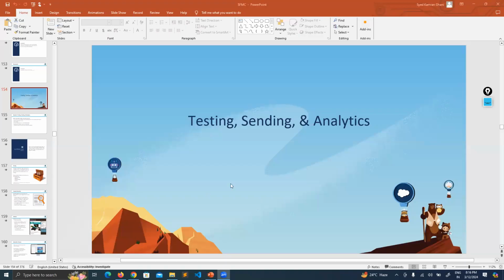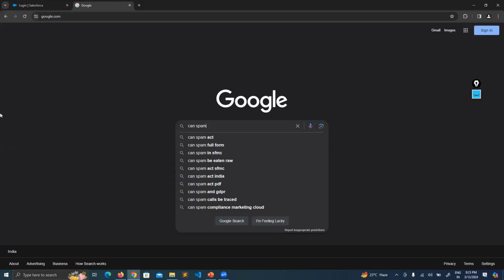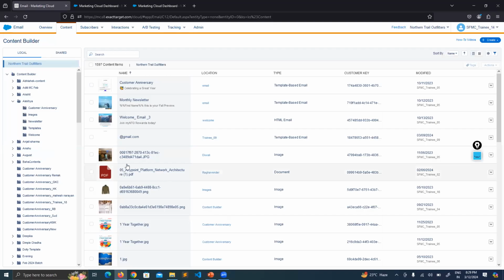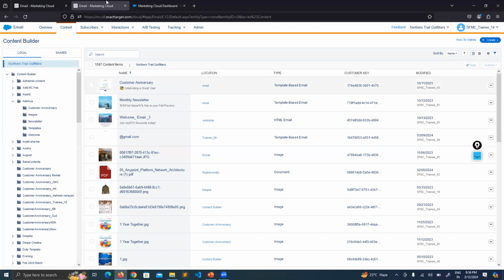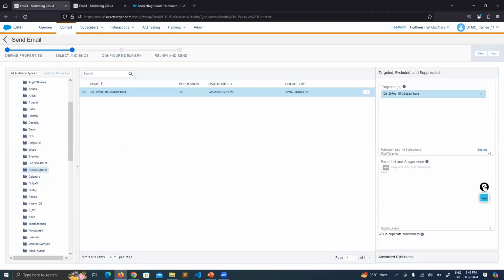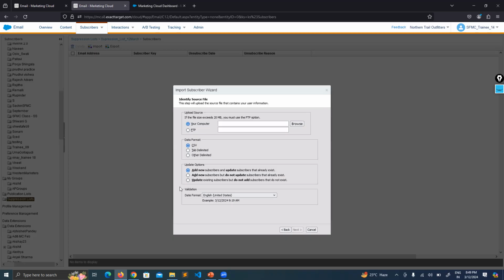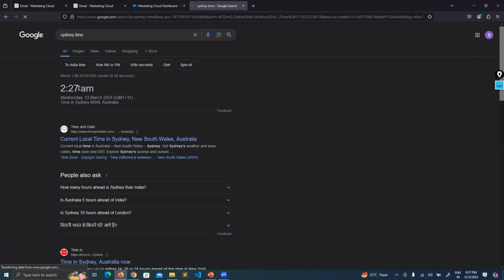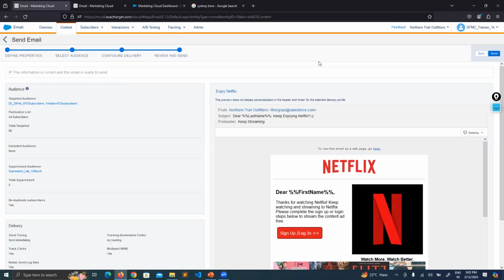Salesforce Marketing Cloud Training Day 8 SFMC Online Training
🎯 Welcome to Day 8 of our Salesforce Marketing Cloud (SFMC) Online Training Series!

Let’s take your SFMC mastery to the next level by exploring data integration, segmentation strategies, and performance analytics. This session is designed for professionals who want to bridge the gap between data and customer experience.
👉 Today’s Topics Include:

Data Extensions: Design, Best Practices & Use Cases

Standard vs. Sendable Data Extensions
Data Retention Policies
How to structure data extensions for scalability
Contact Builder & Attribute Groups
Setting up relational data models
Understanding data relationships
Real-world customer profile design
SQL in SFMC for Dynamic Segmentation

Writing and optimizing SQL queries in Automation Studio

 Using SQL for audience segmentation
Common JOIN types and real use cases
Data Integration with Salesforce CRM
Synchronized Data Extensions
Using Data Sources and Filters
Mapping CRM data into journeys and campaigns
Tracking & Reporting with Analytics Builder
Overview of standard reports
Email performance metrics
Real-time dashboards and custom reports

🔥 By the end of this session, you’ll be able to:

✅ Design efficient data models using Contact Builder
✅ Segment customers using SQL queries
✅ Integrate and sync CRM data with SFMC
✅ Track and optimize campaigns using real-time reporting

Data-Driven Marketers
CRM Managers
Salesforce Data Architects

Anyone aiming to become an SFMC Consultant or Certified Developer

📌 Missed Previous Sessions? Watch Here:
👉 • Salesforce Marketing Cloud Training Day 7 ...

For more in-depth Salesforce, Cloud Tech, and Marketing Automation content!